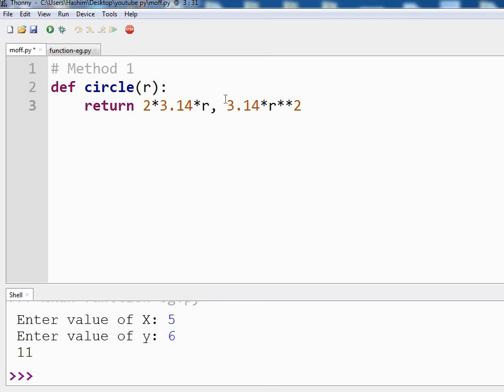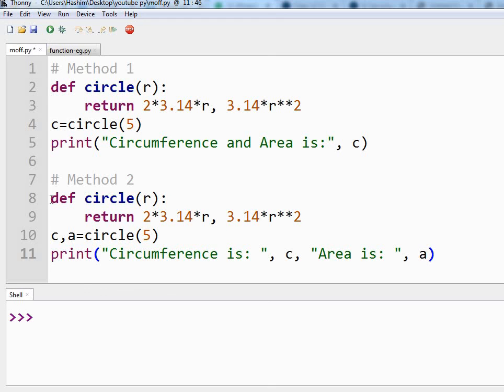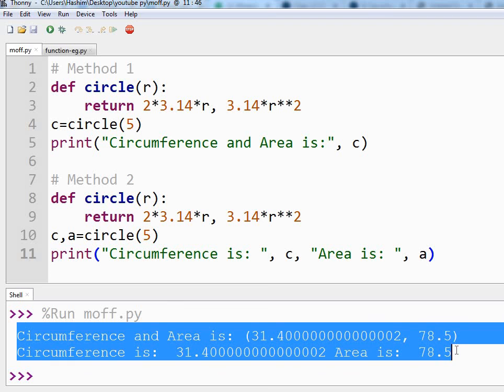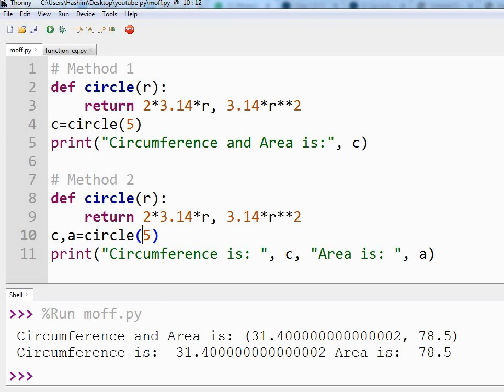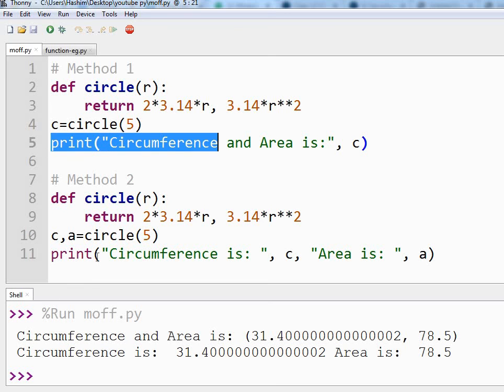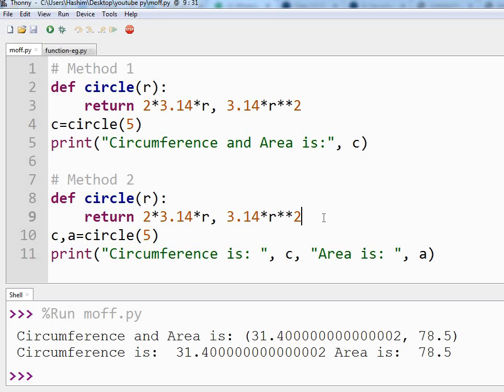Returning Multiple Values from a Function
In this video, you will see how you can return more than one value from a function. To do this you have two options, either use a tuple (since it can have more than one value in it) or you can give multiple variables for each output required. I have explained both the methods in this video. Enjoy!